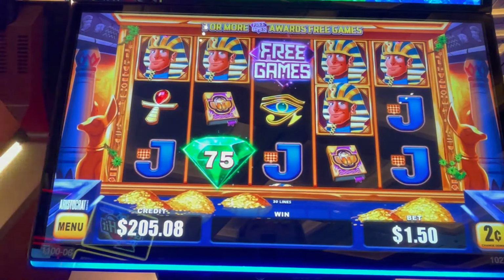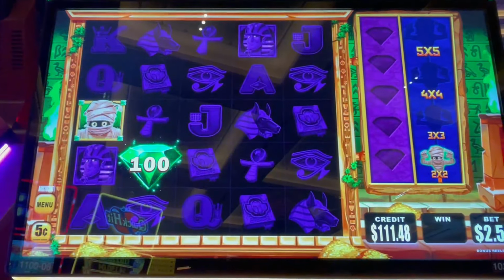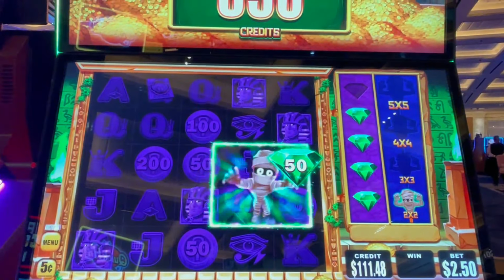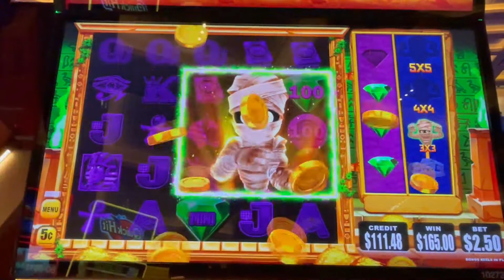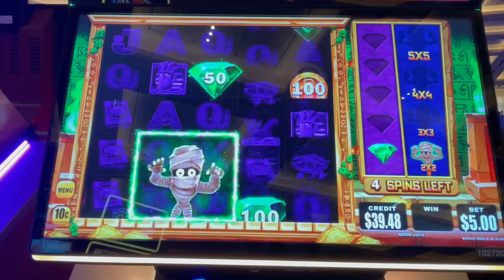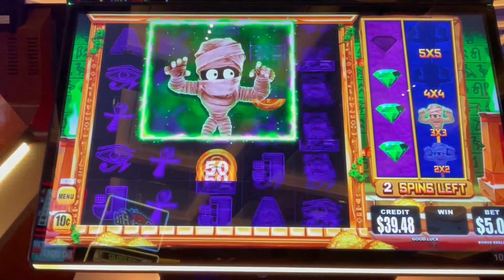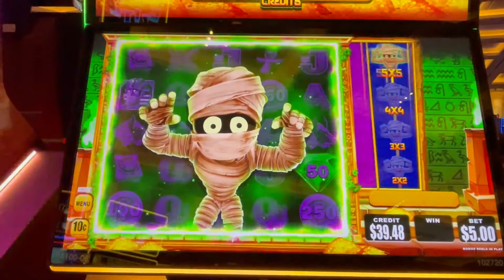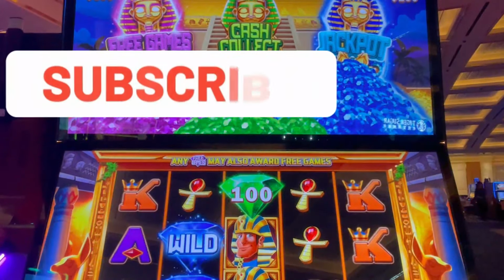MO MUMMY MONDAY! FREE GAMES - FULL SCREENS = BIG WINS!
Membership
• Show your Support and Join the Cat Club:

Sincere gratitude to Sherri B, Lockie W, Pickles n Daisy, Carol R, Katie C, Diane S & all of our Cool Cats, Jazzy Cats & dedicated viewers.

Post Production
• 3D Animation (Intro & Outro)